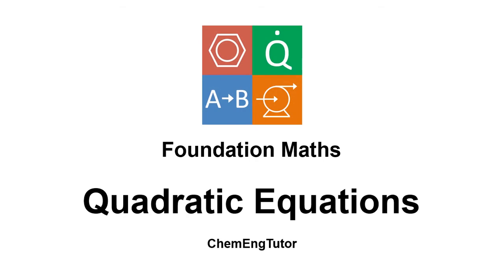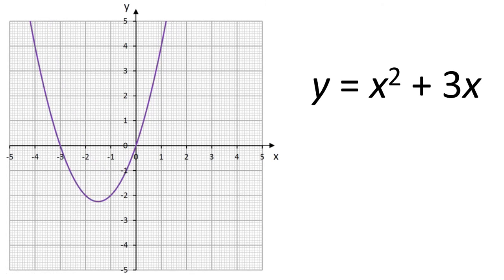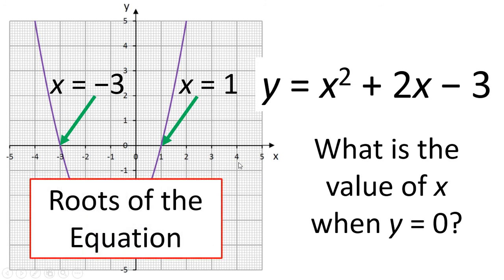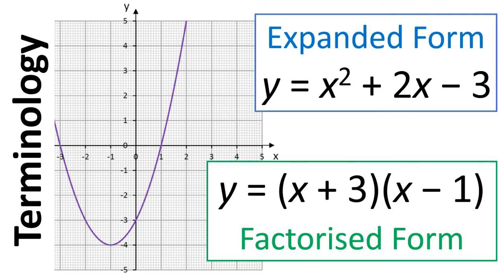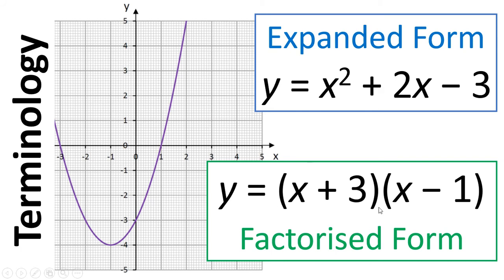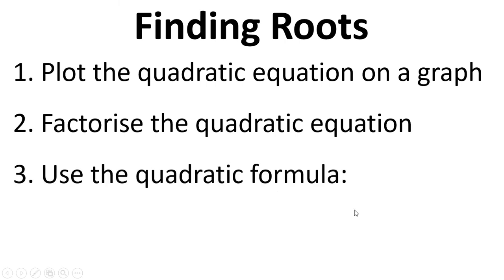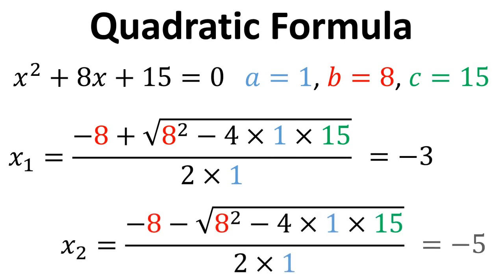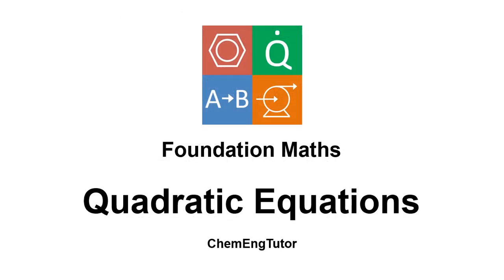Foundation Maths: Quadratic Equations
Video introducing quadratic equations and explaining how to find the roots of a quadratic equation, how to expand a quadratic equation and how to factorise a quadratic equation.